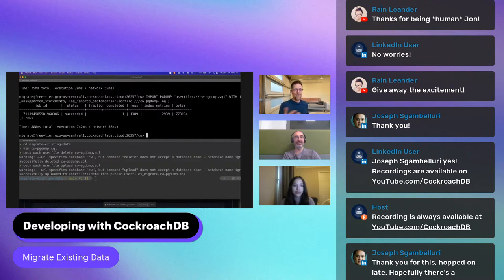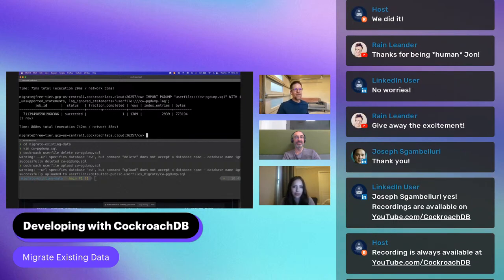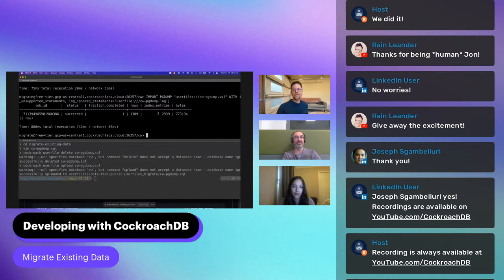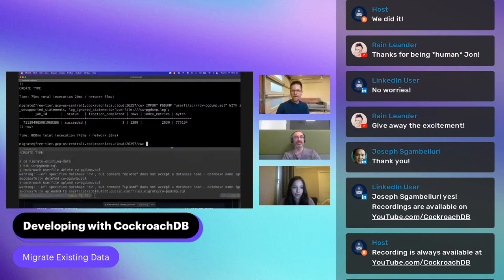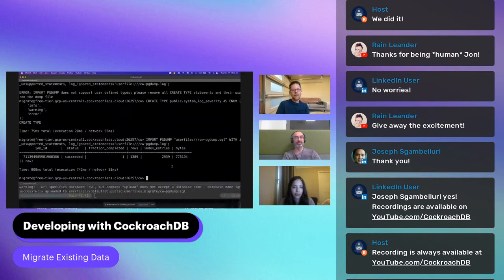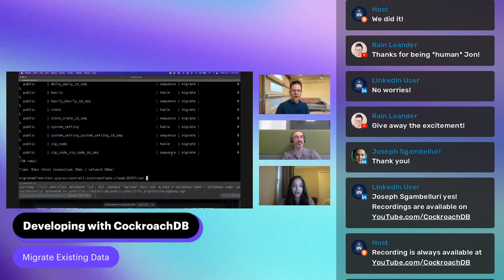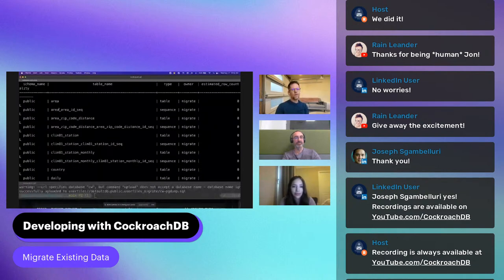Developing with CockroachDB: Migrate Existing Data to CockroachDB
In this episode of "Developing with CockroachDB" we'll focus on demonstrating how to move data from an existing application/database into CockroachDB Serverless with a focus on free tier.

This is the developer focused success program with a series of workshops and office hours to help you tackle your biggest developer aspirations together and how you can get the most out of Cockroach DB utilizing what you know so well with SQL and Postgres.